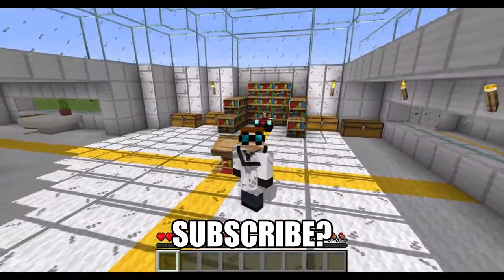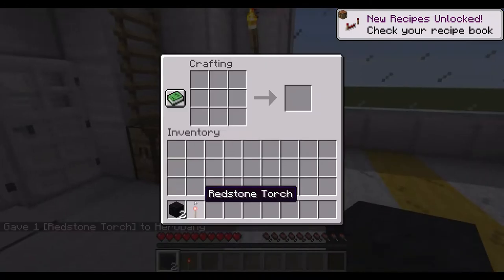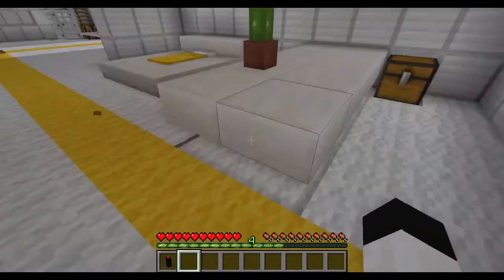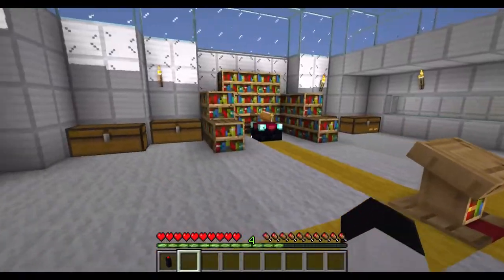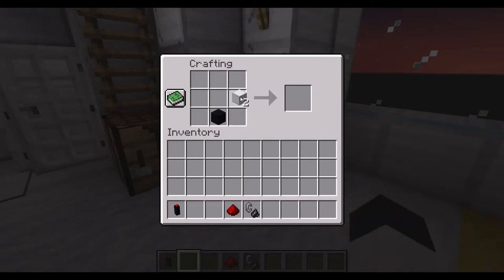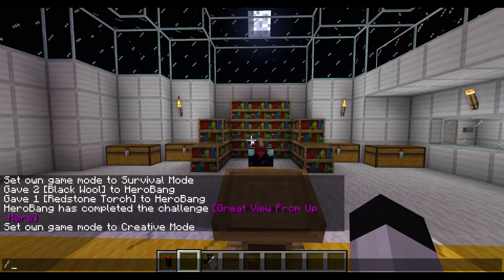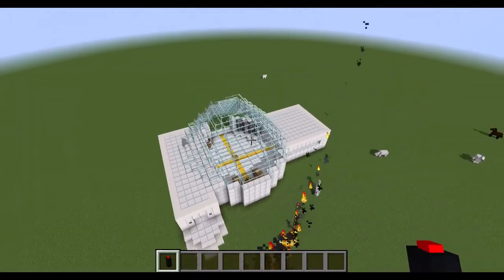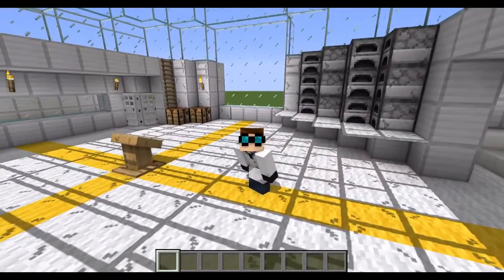Jetpack In Minecraft! | And New Lab!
Jetpacks And a Lab